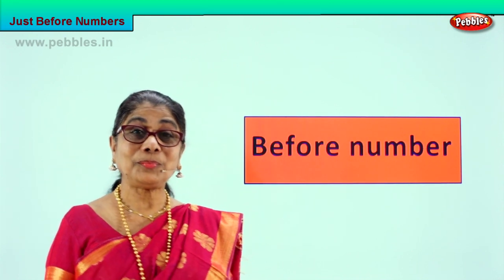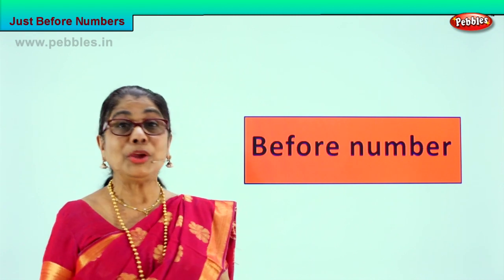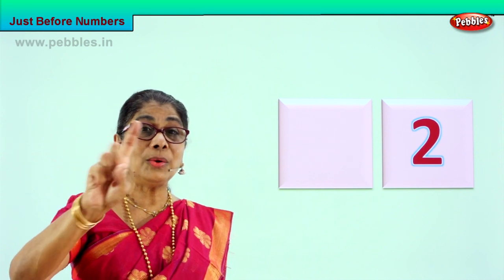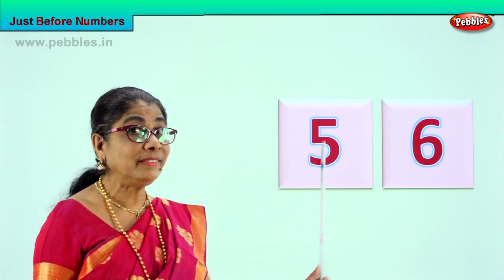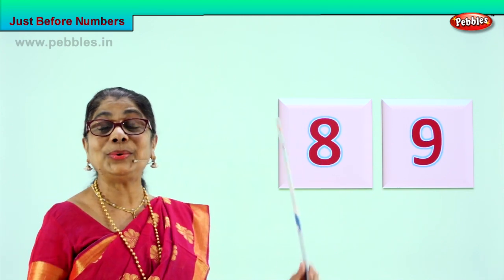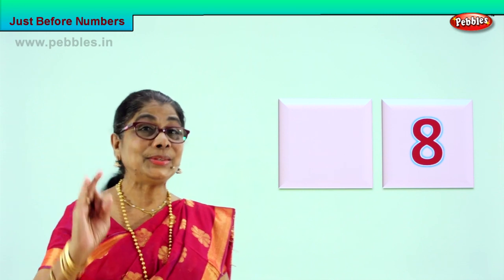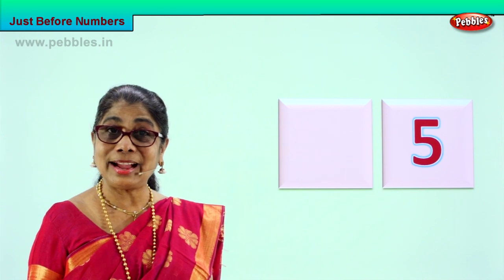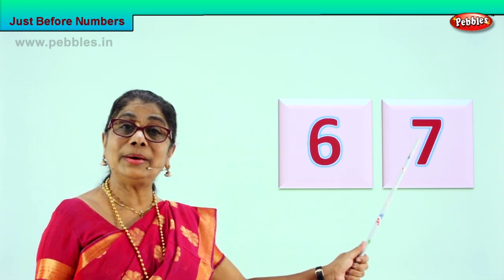1st Std Maths | Learn just before numbers | Mathematics Class -1 | Maths for beginners Part-7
1st Std Maths | Learn just before numbers | Mathematics Class -1 | learn Maths for beginners